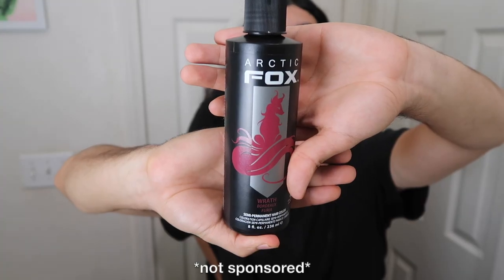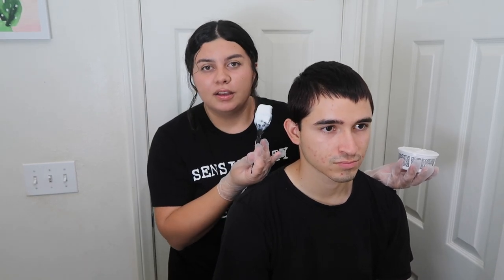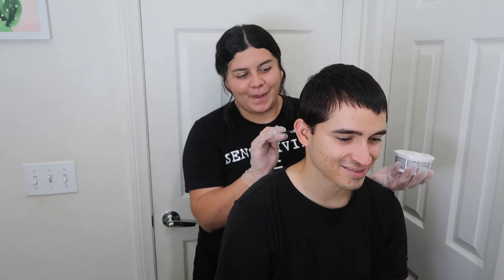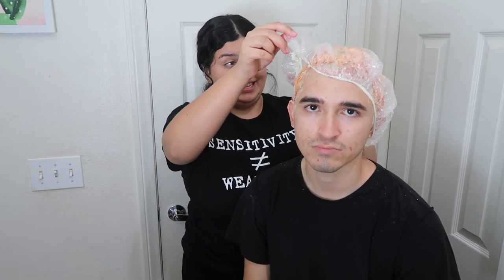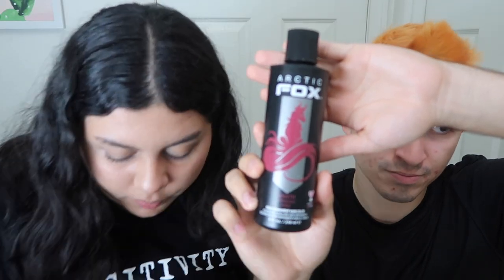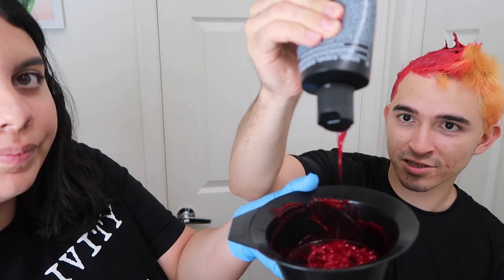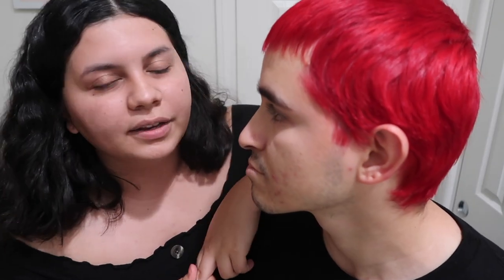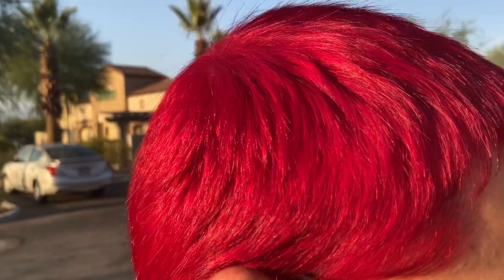I BLEACHED + DYED My Boyfriend’s Hair | Arctic Fox Wrath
✨open me ✨

Hey, guys! I bleached + dyed my boyfriend's hair using an Artic Fox dye in the shade Wrath.
-Lyss

Tik Tok ‣ @alyssuhraee

Thank you guys for the support and encouragement. It truly means the world to me. I love you all! ❤